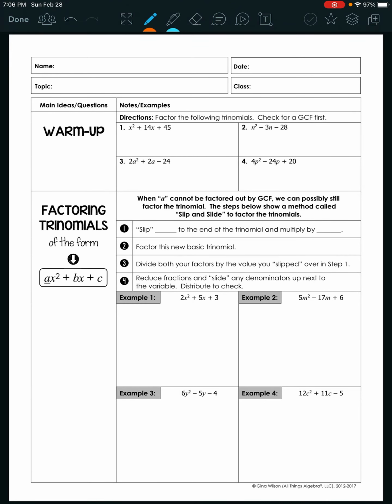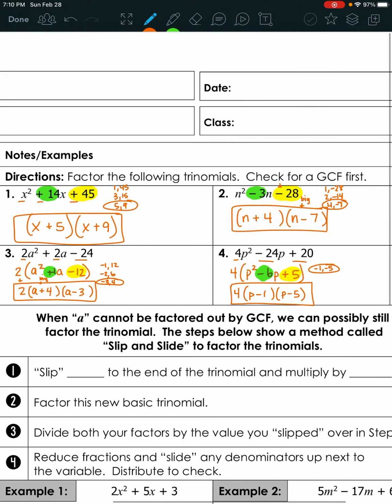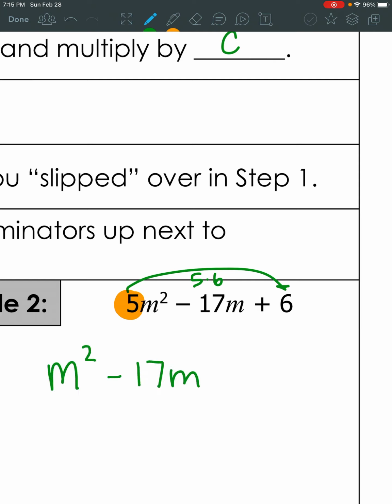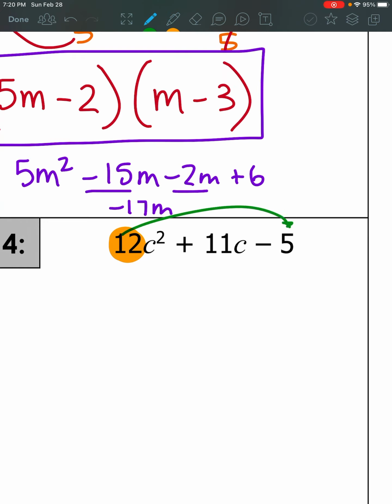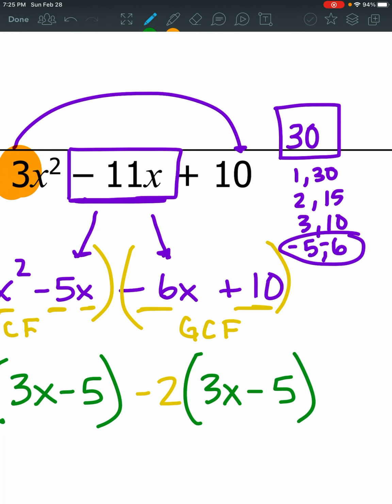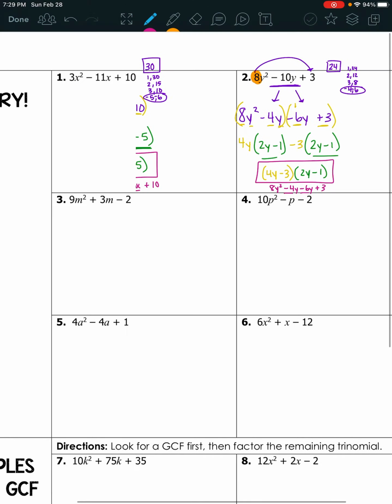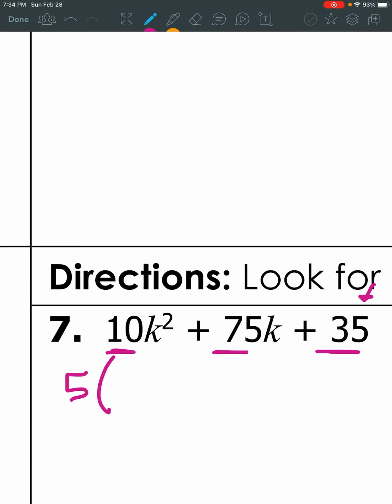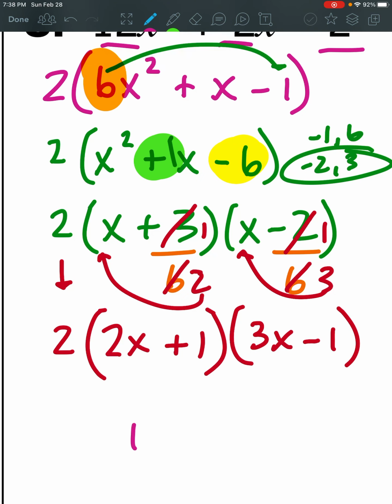Factoring ax² + bx + c